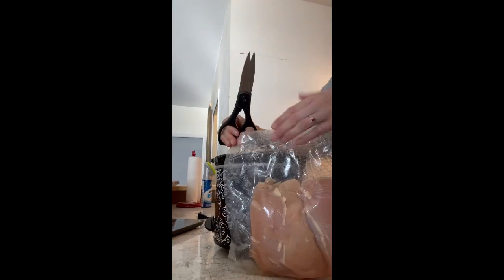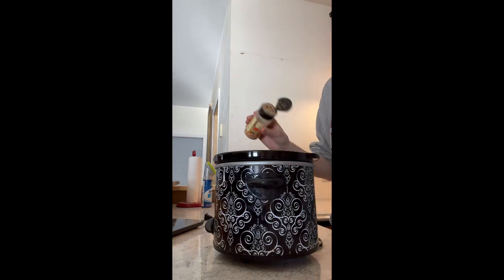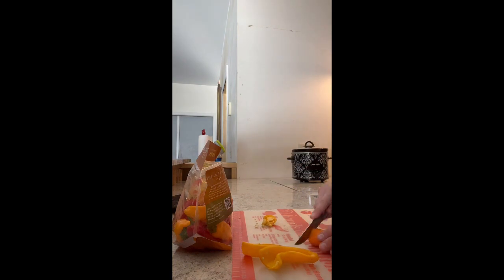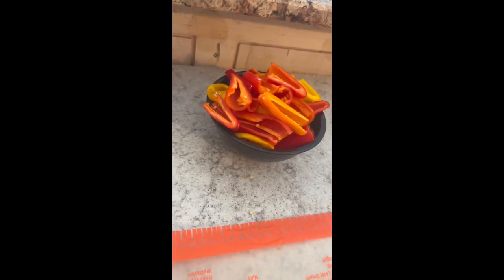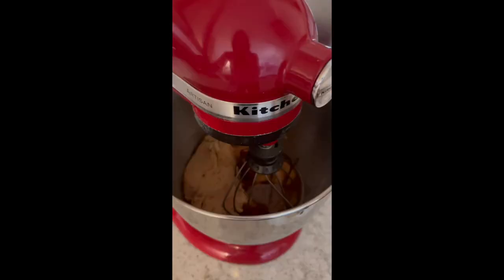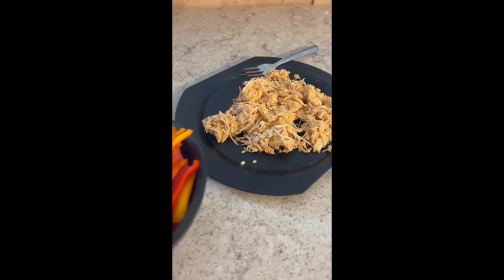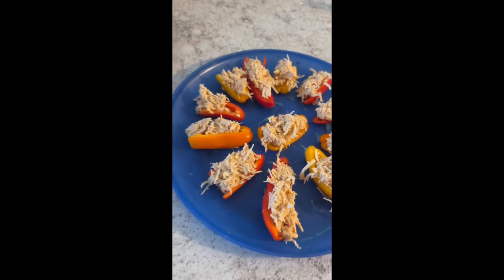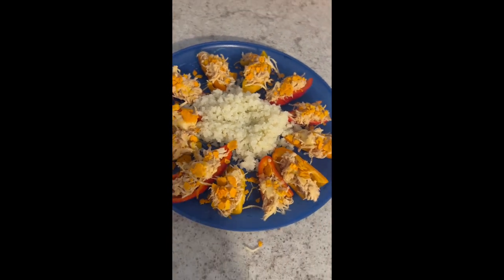Salsa chicken stuffed mini peppers (nachos)